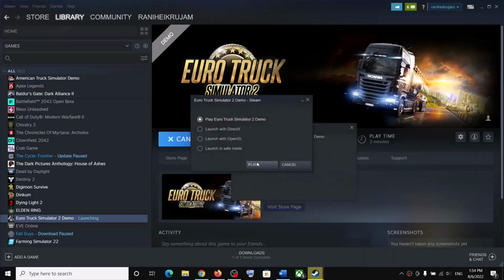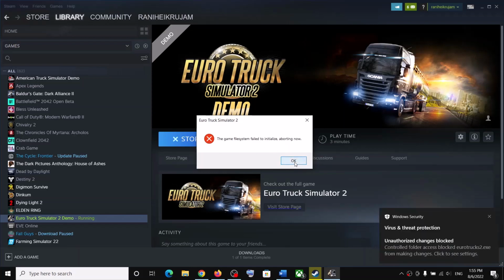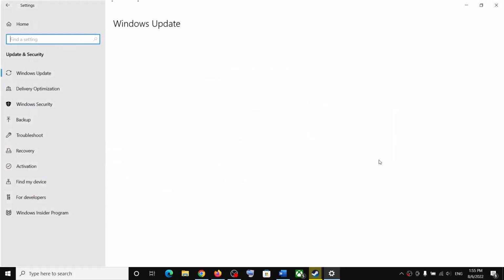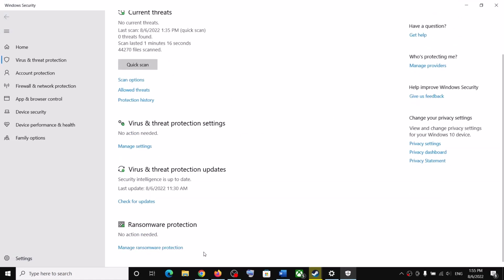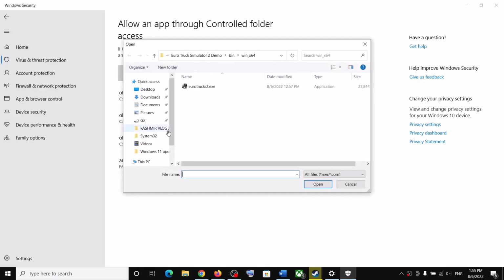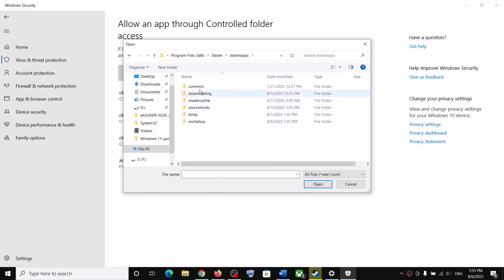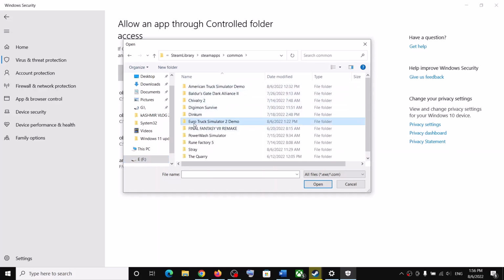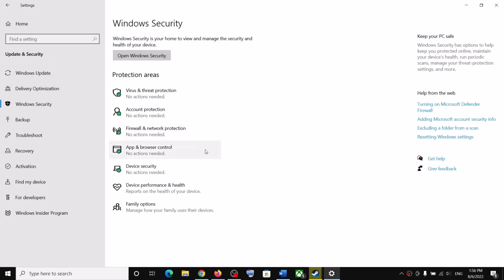Fix Euro Truck Simulator 2 Error The Game Filesystem Failed To Initialize Aborting Now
How to Fix Euro Truck Simulator 2 Error The Game Filesystem Failed To Initialize Aborting Now on Windows 11/10